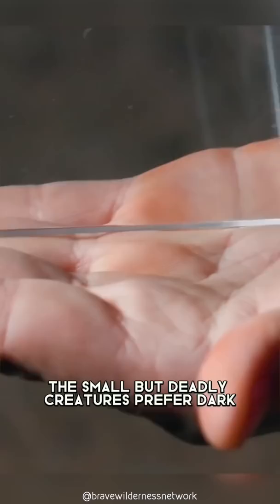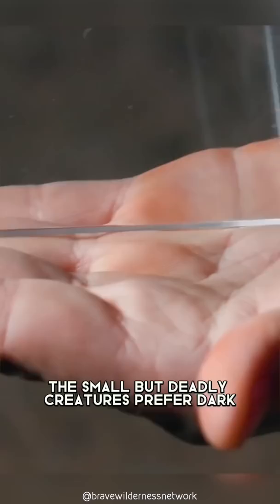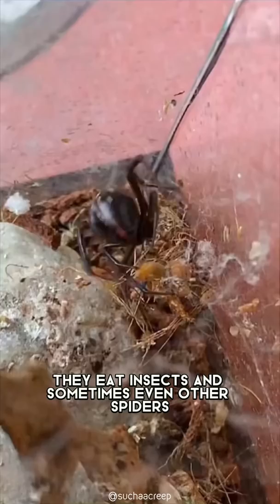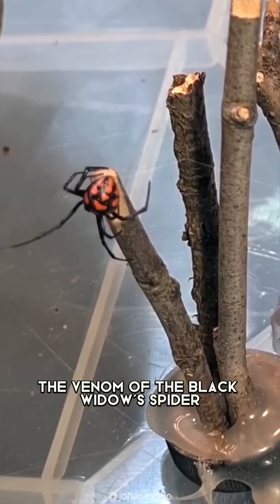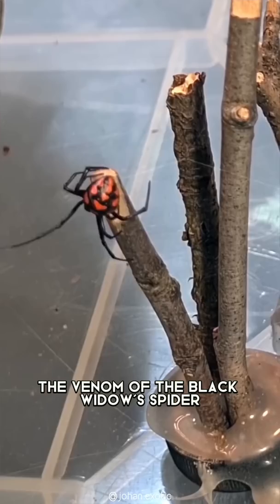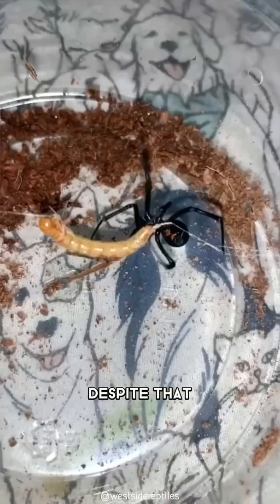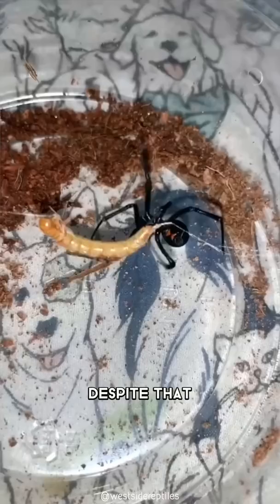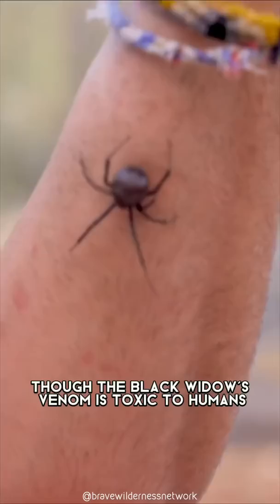Black Widow 🕷 One Of The Most Dangerous Insects In The World